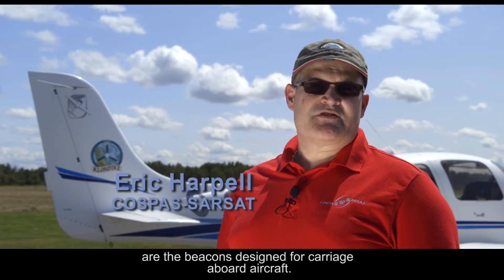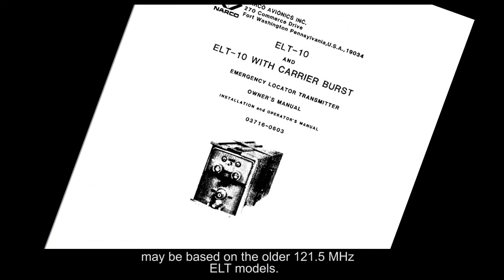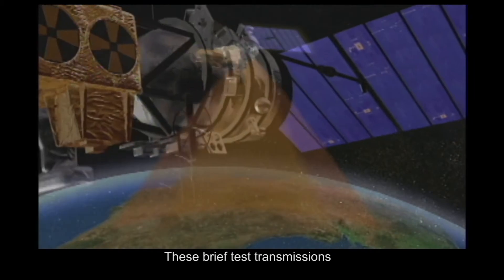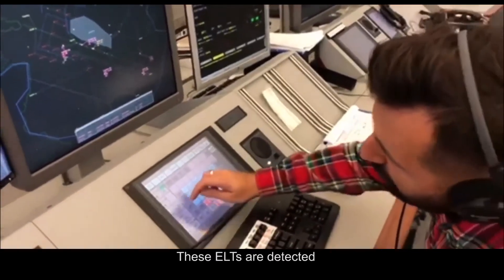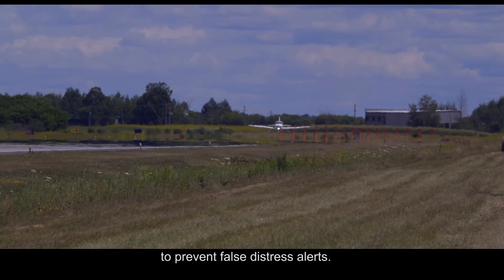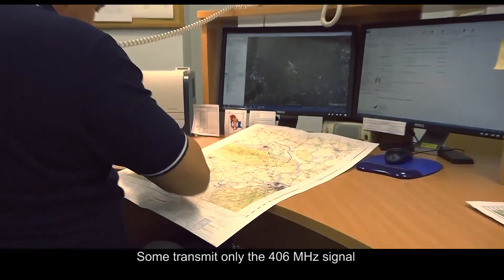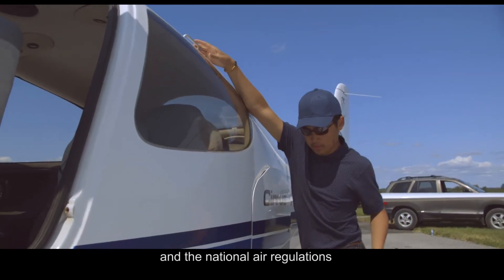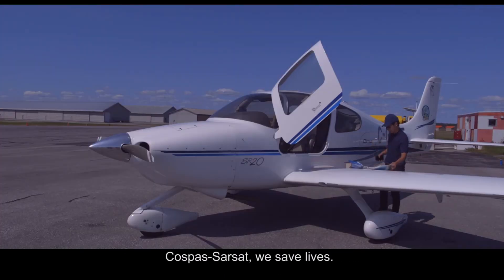Improper ELT Testing practices